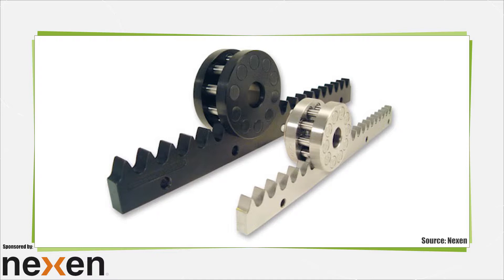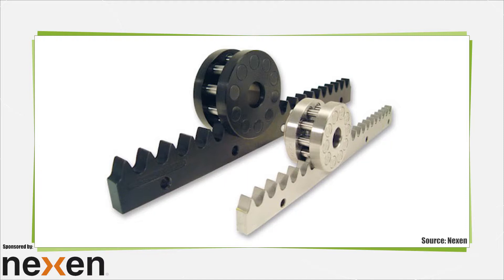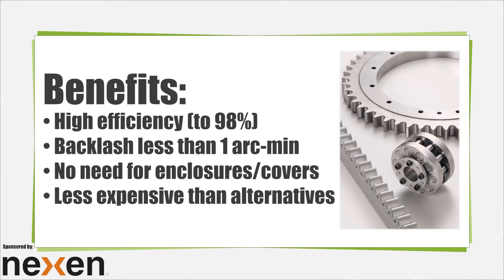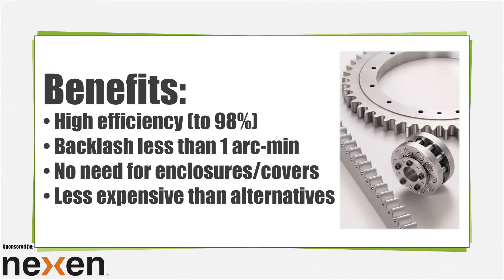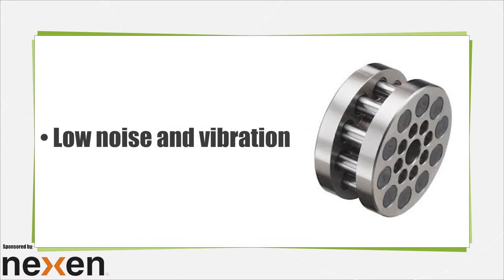Design World: Nexen Group's Roller Pinion System Technology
Design World introduces Nexen Group's Roller Pinion System technology.